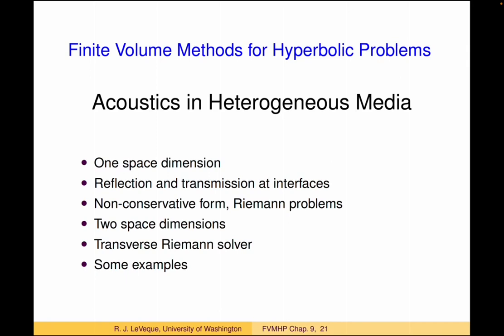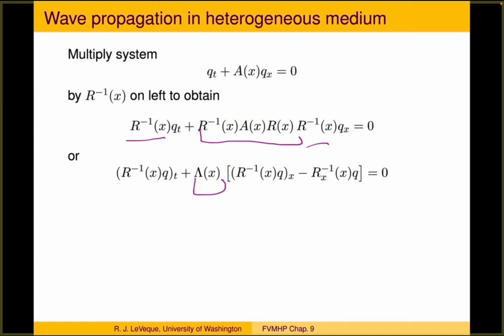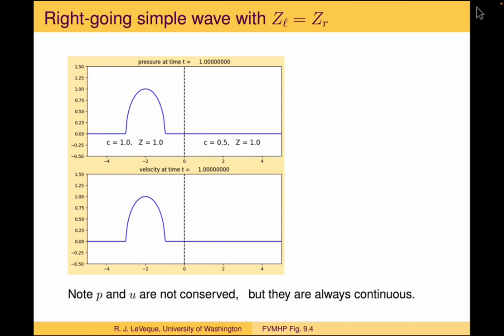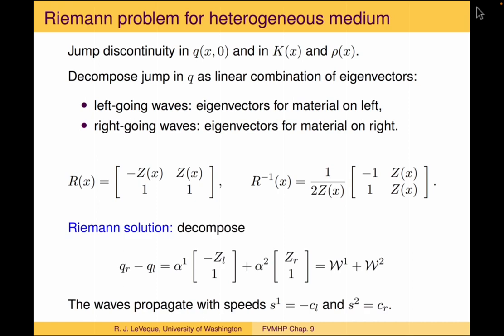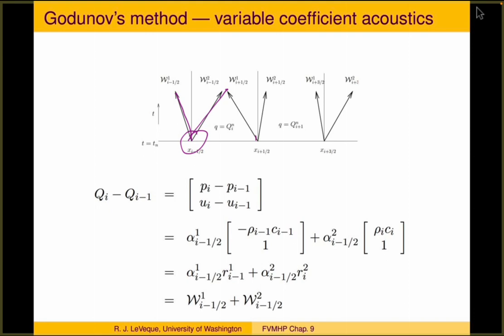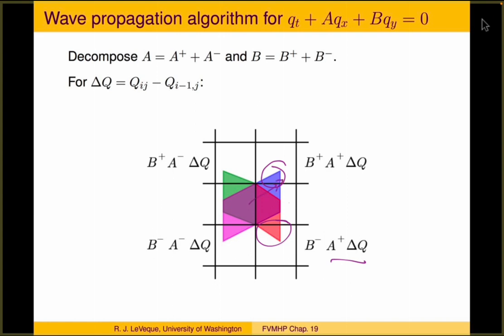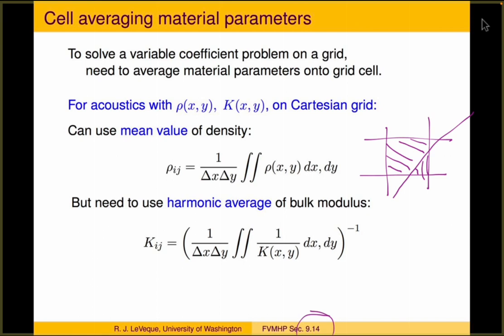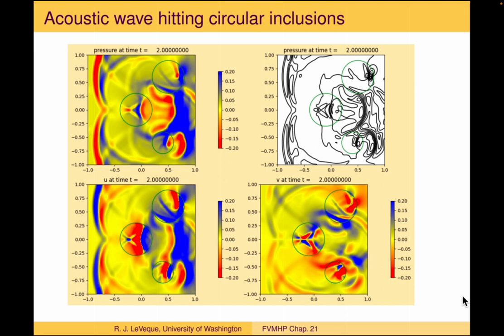FVMHP25 Acoustics in Heterogeneous Media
This video contains:

Material from FVMHP Chap. 9, 21
 - One space dimension
 - Reflection and transmission at interfaces
 - Non-conservative form, Riemann problems
 - Two space dimensions
 - Transverse Riemann solver
 - Some examples